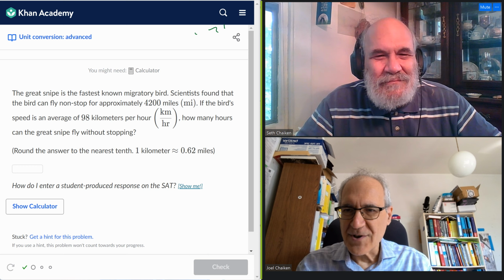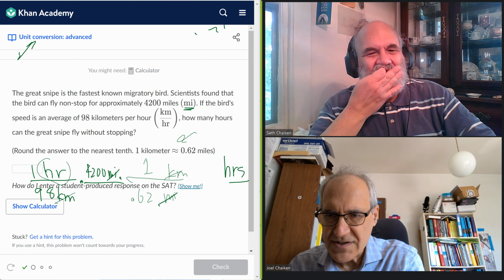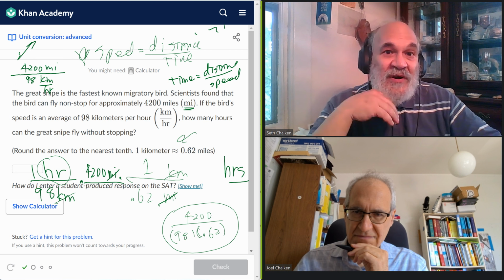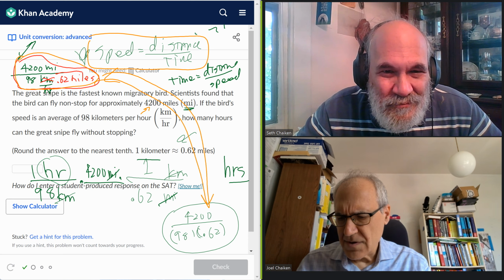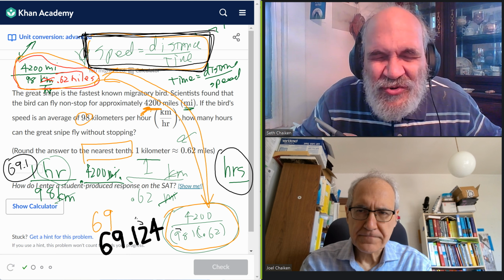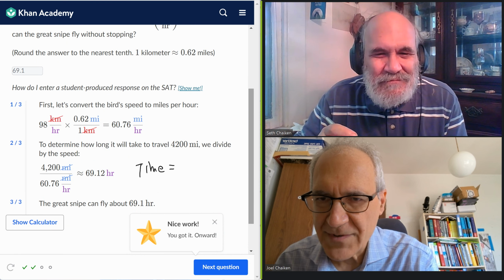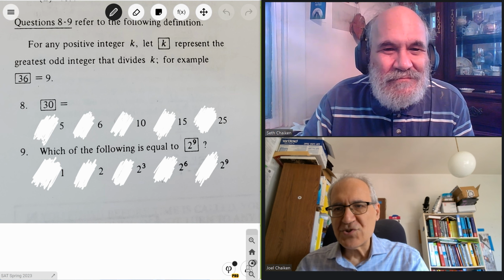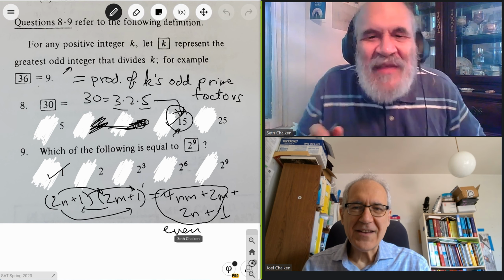Unit Conversions SAT Math Question of the Day October 5, 2023